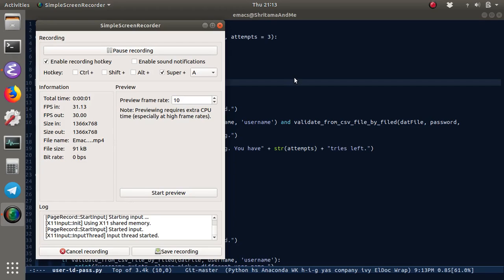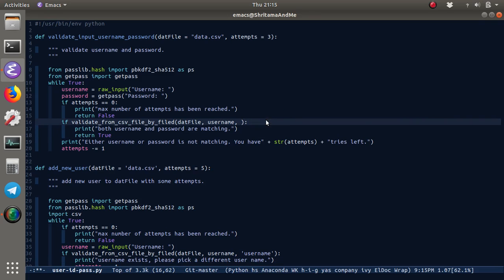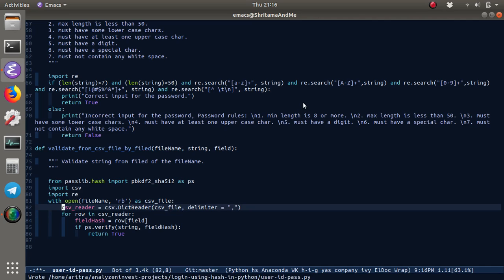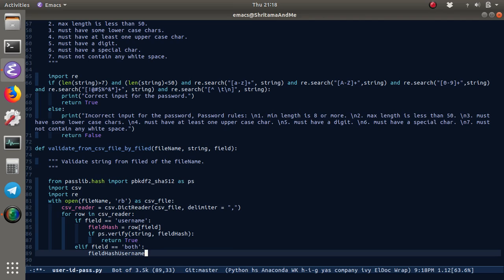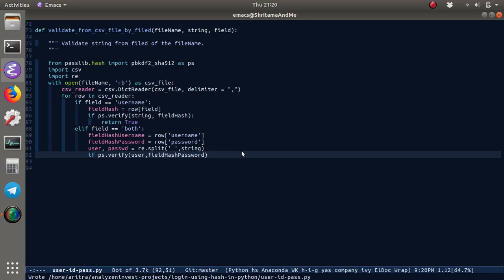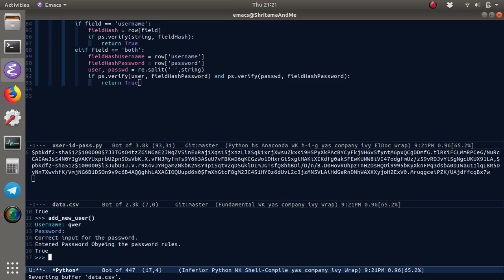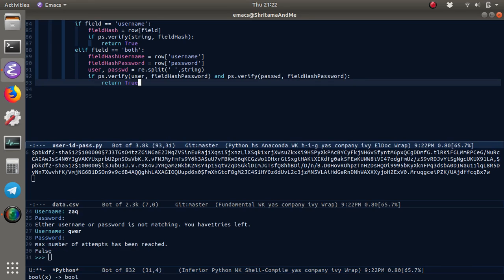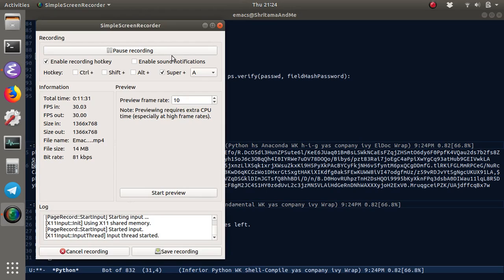Emacs Screencast : EP03 login using hash in python (Fixing some bugs)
Hello,

Continuing with the Emacs screencast on creating the login ID password in Python. In this video I fixed the issue of wrong password matching while validating the id & password input from user.
There are some more bugs that are there in this screencast. I will fix them in the next one.